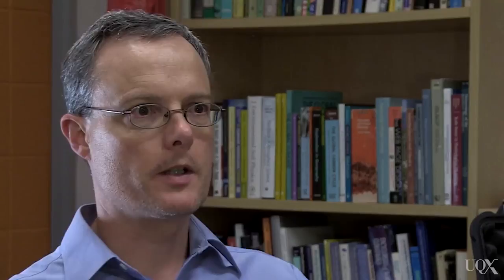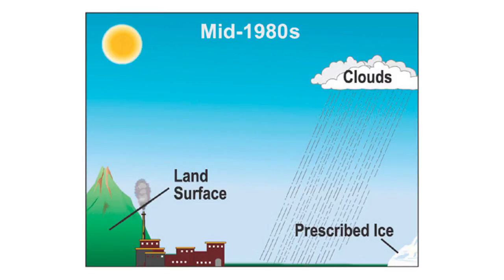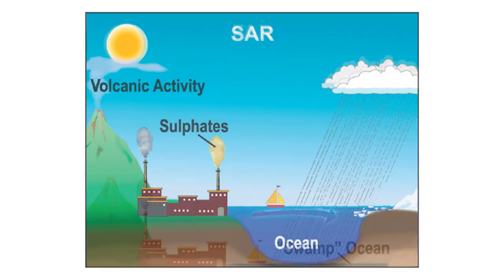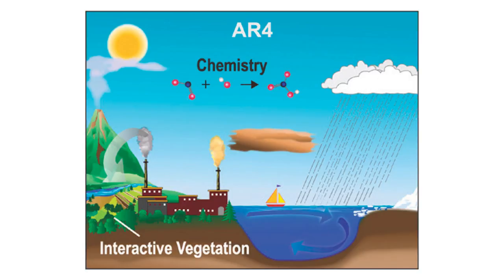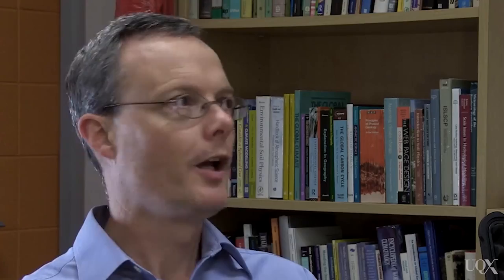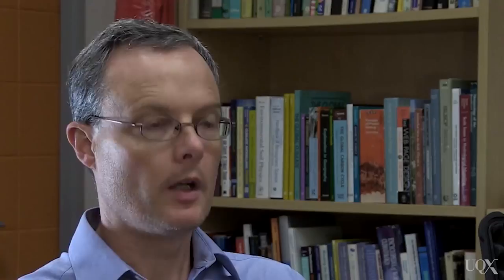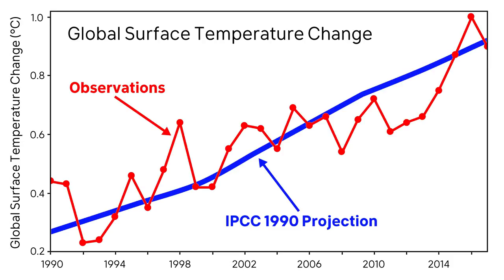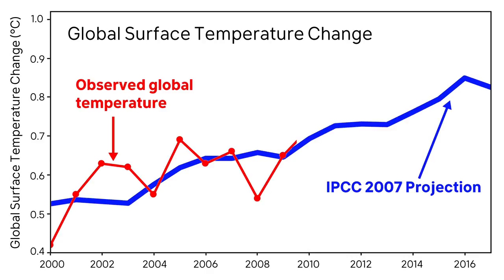Why we can trust climate models